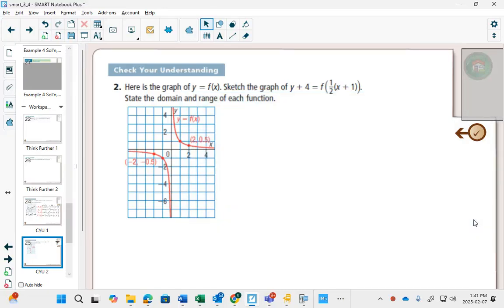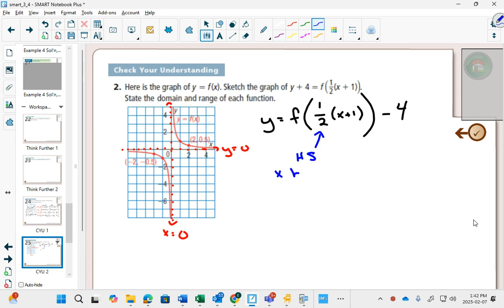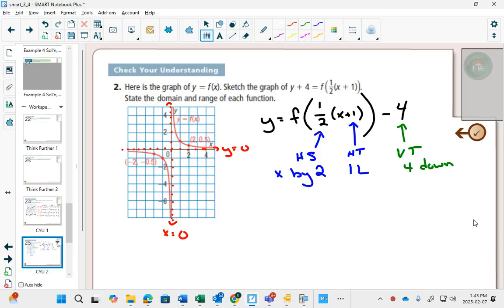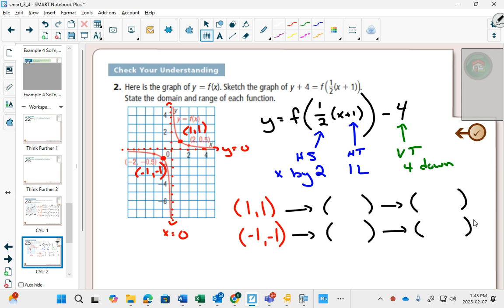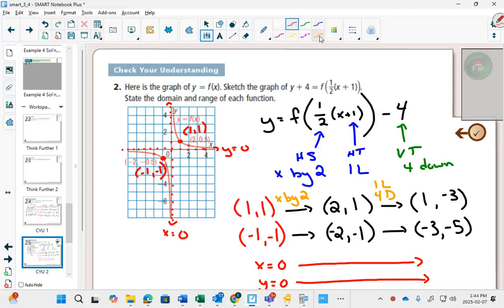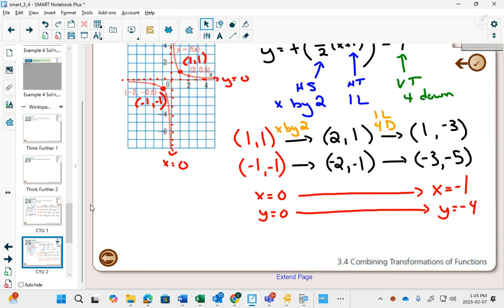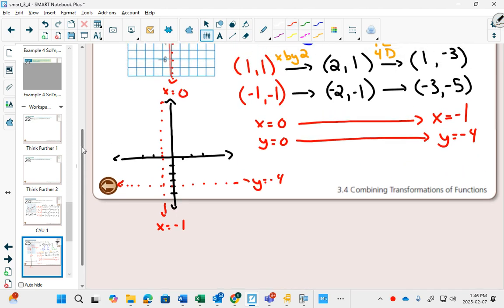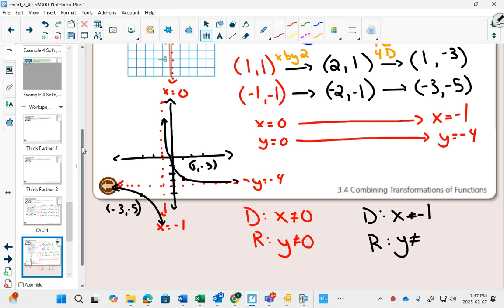40SP 3 4 Example 2